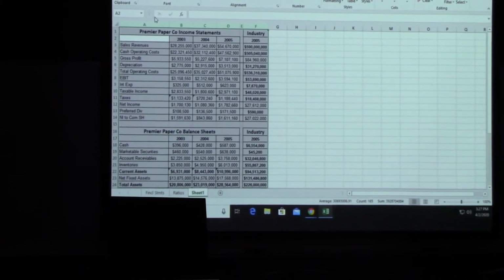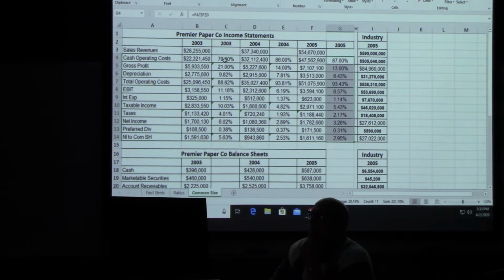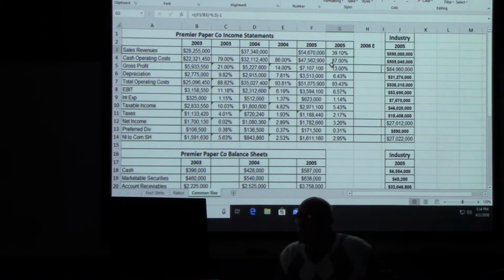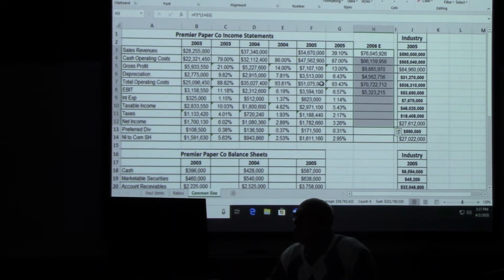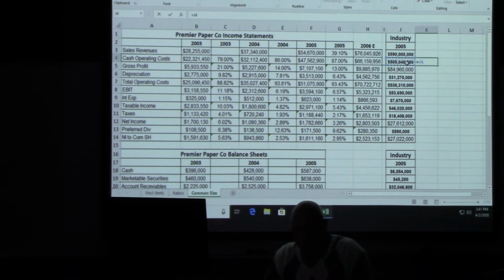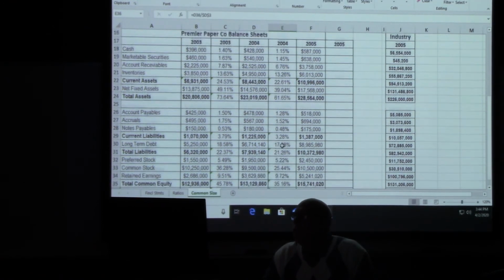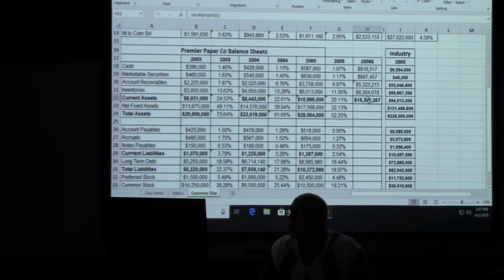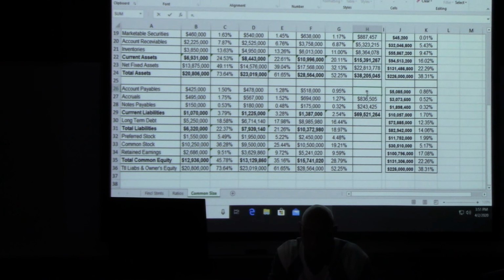Adv Fin Case 4 There's More Question 3 Part 1